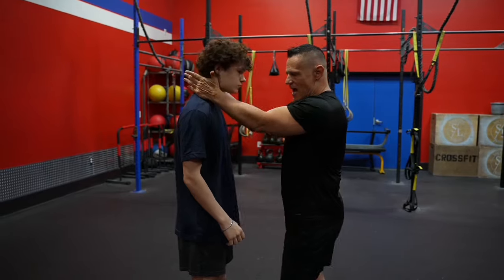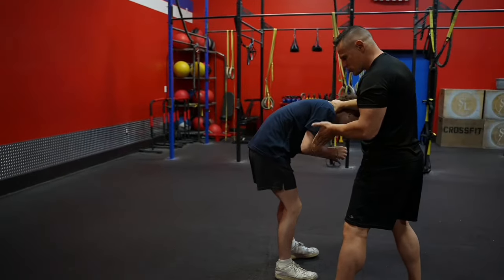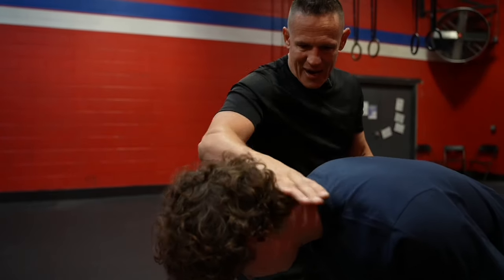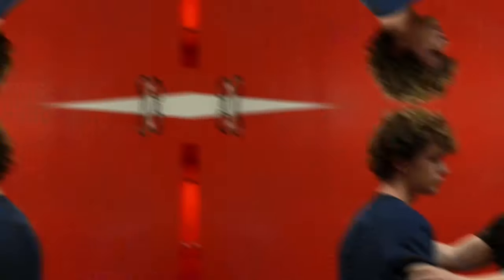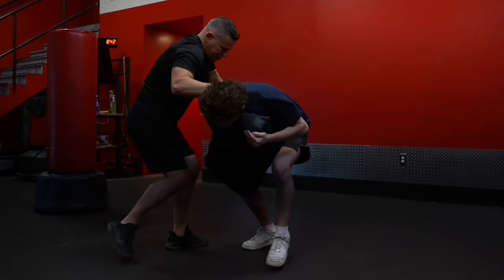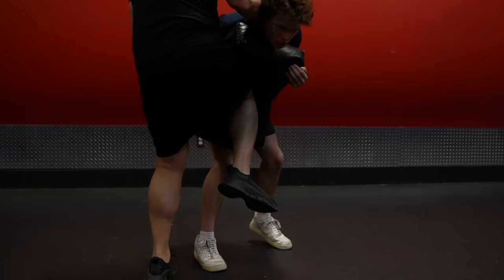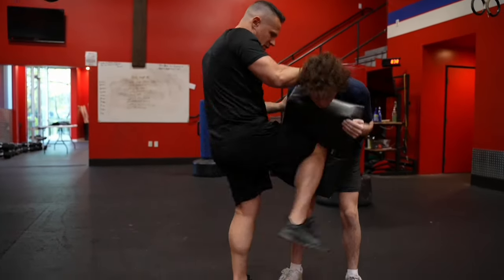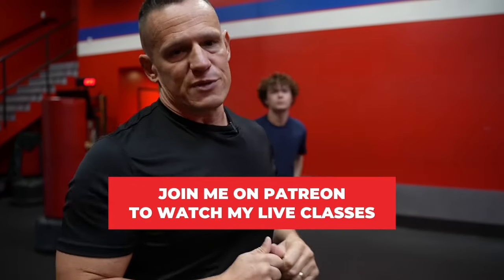The Secret Self Defense Move to Defeat Any Attacker!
In this video, you'll learn a secret self-defense technique that will help you defeat any attacker. This move is easy to learn and can be performed by anyone, regardless of their size or strength. Watch the video to learn this powerful self-defense technique and feel confident in your ability to protect yourself in any situation.